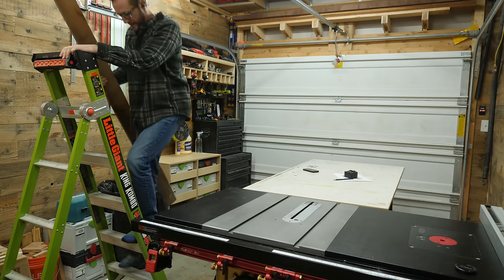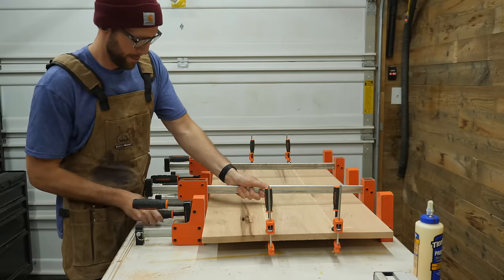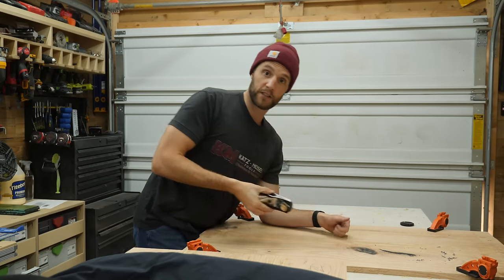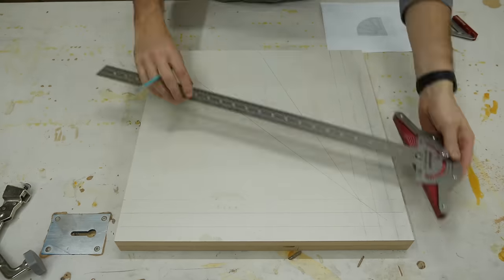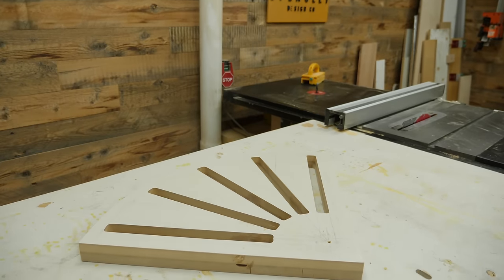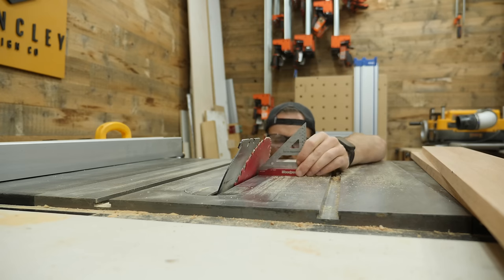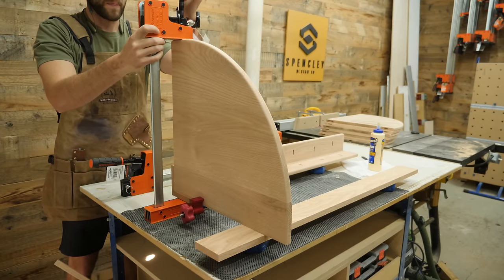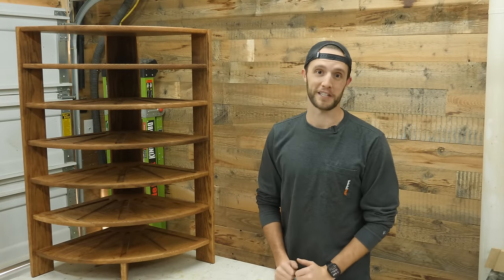Taking Wine Storage to the Extreme: The $2,700 Unit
🛠 Tools & Supplies 🛠
Kreg ACS
Kreg Rip Cut Guide
Kreg Featherboard
Kreg 720 Pro Pocket Hole Jig
Kreg Miter Gauge
Kreg Router Lift
Track Saw
2:1 Epoxy
Epoxy Syringes
Heat Gun
Wood Glue
Glue Bottle

📖. Chapters 📖
00:00 - Milling Lumber
04:00 - Making Panels
09:50 - Project Overview
12:00 - Making the Template
17:50 - Transferring the Template Shape
22:12 - Assembly of the Wine Rack
25:15 - Putting the Wine Rack Together
28:00 - Finishing Touches